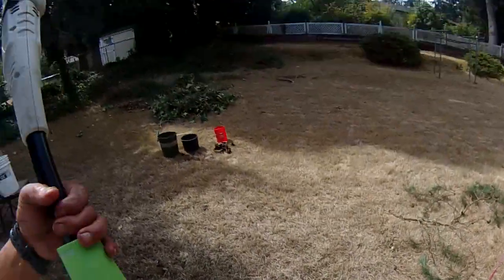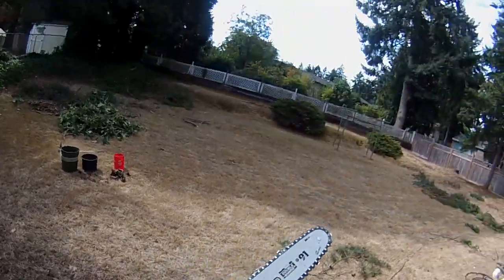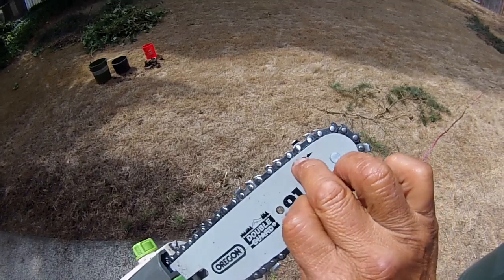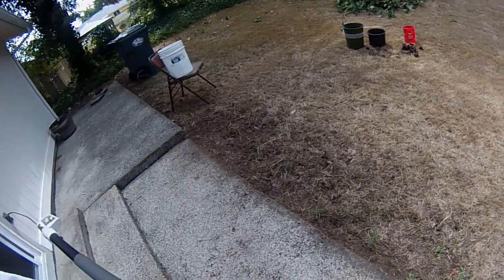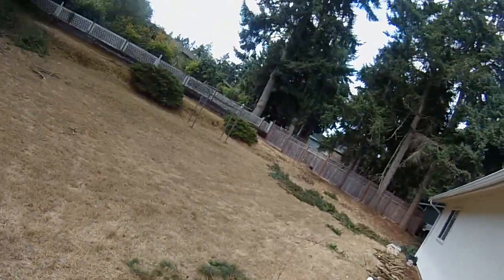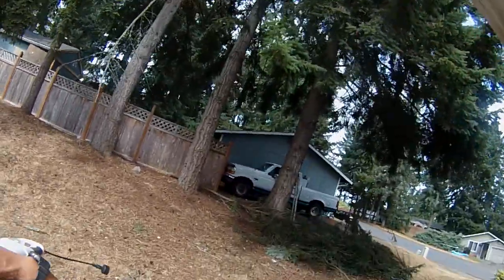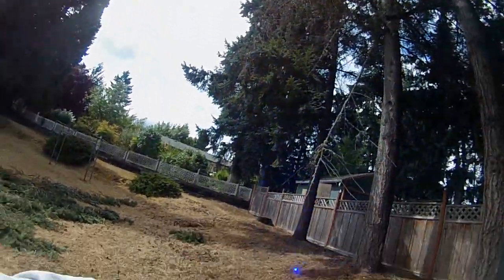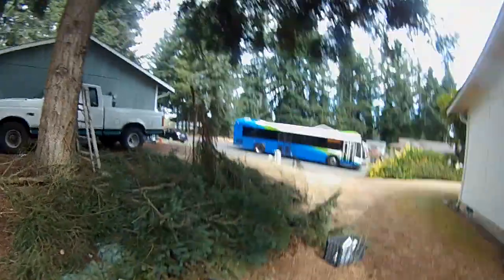Cutting tree branches portland pole saw